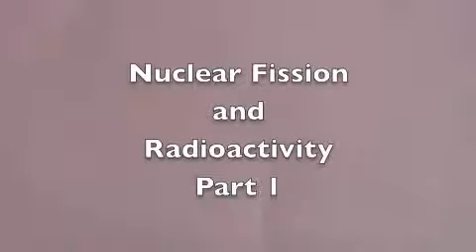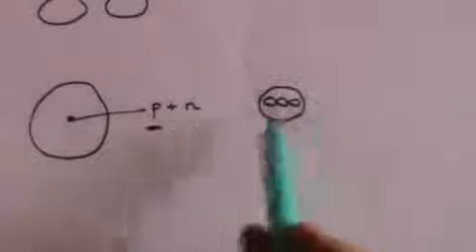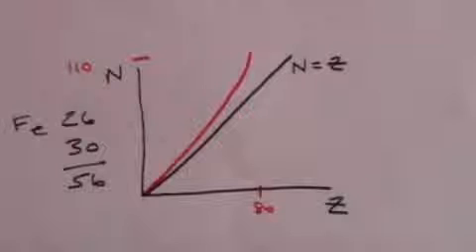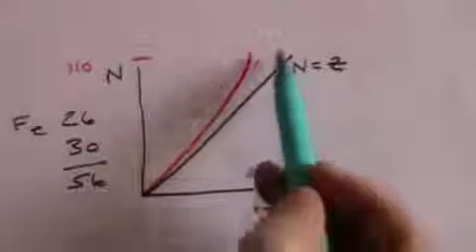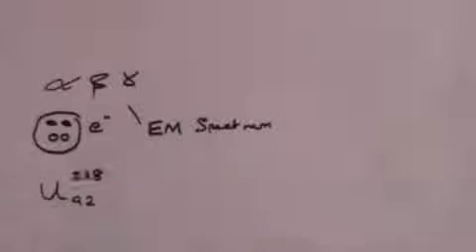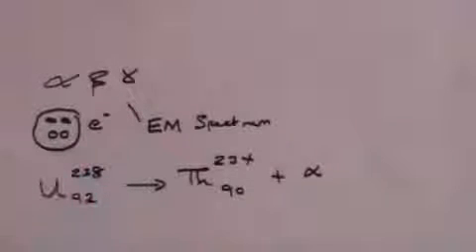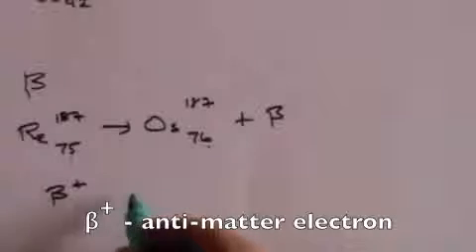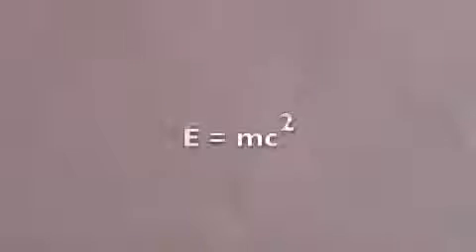3 Nuclear Fission and Radioactivity Part 1 of 3